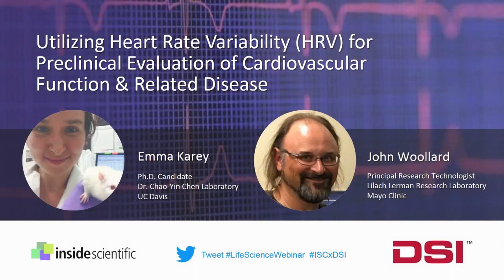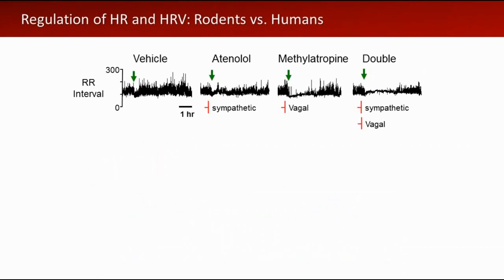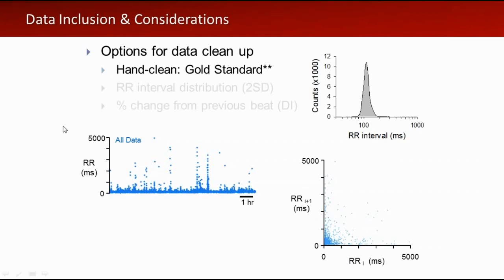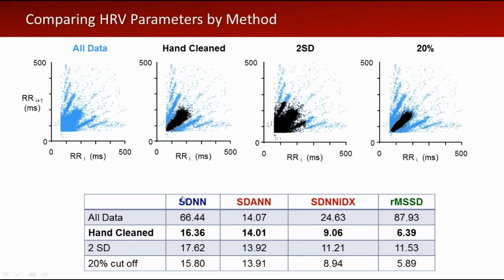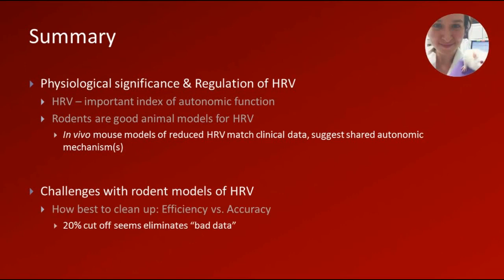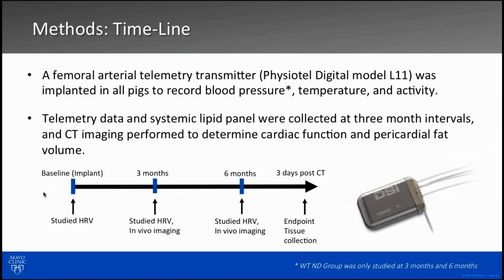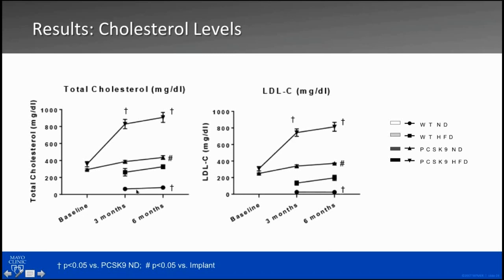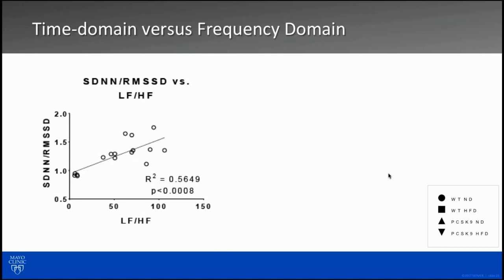Utilizing Heart Rate Variability for Preclinical Research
LIVE WEBINAR: Nov. 7, 2017

First, Emma Karey discusses how to distill autonomic function from rodent ECG telemetry recordings collected by the Chen lab in the Department of Pharmacology at the University of California, Davis. Specifically, she discusses (1) how to identify and interpret the physiological significance of HRV in conscious, freely moving rodents, (2) how to efficiently obtain clean ECG recordings for downstream HRV analysis using select Data Insights software functions, and (3) how reductions in HRV can reflect cardiac dysfunction (in rodent models) that is caused—at least in some part—by changes in the cardiac vagal inputs to the SA node.

Following, John Wollard, Principle Research Technologist from the Lilach Lerman Renovascular Disease Research Laboratory at the Mayo Clinic, presents a case study involving a swine model of human disease related to renovascular dysfunction and metabolic syndrome. Specifically, he shares laboratory methodology, best-practices and preliminary data showing the value of heart rate variability as it relates to the investigation of metabolic dysfunction and hypercholesterolemia.